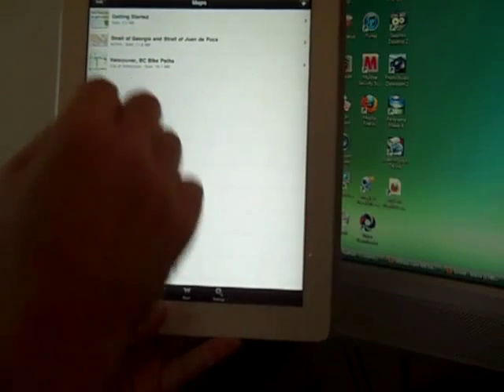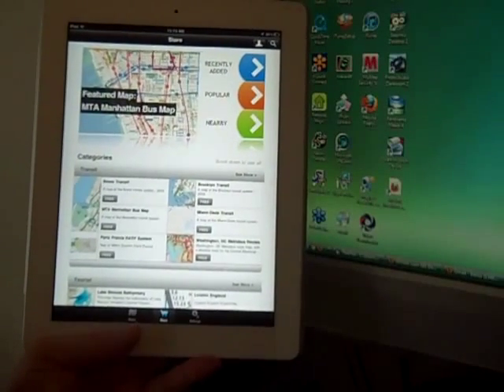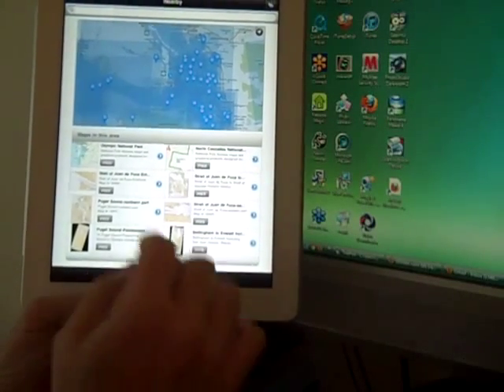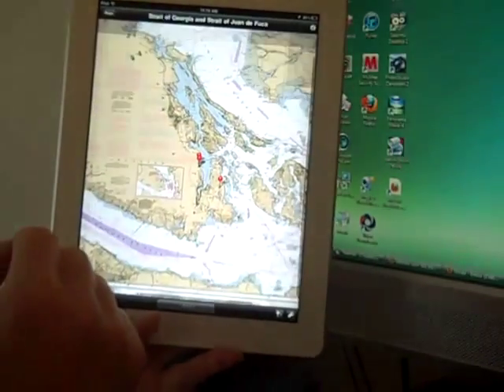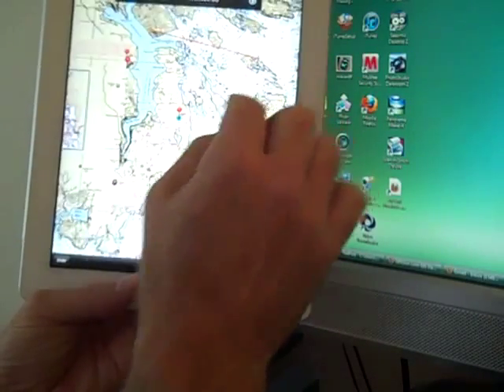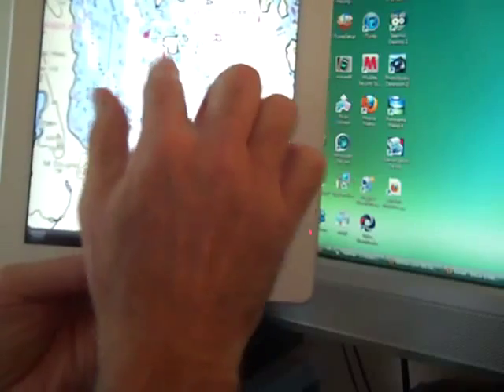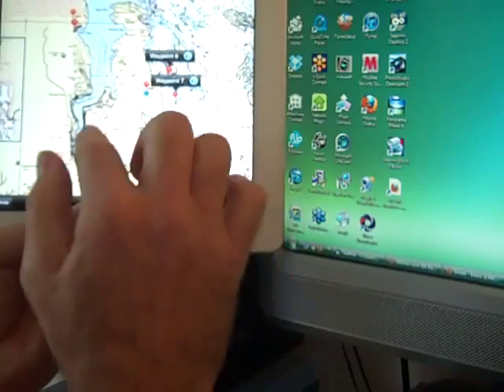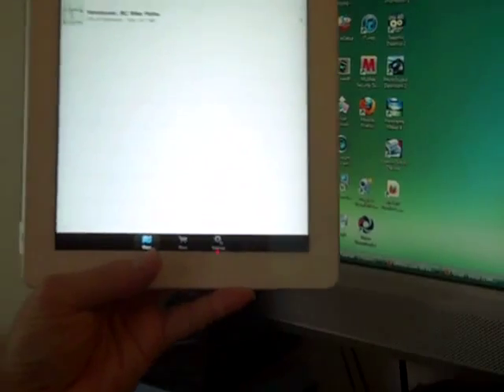iPad App Demo - Avenza Systems free PDF Maps viewer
Created on October 6, 2011 using FlipShare. Avenza Systems, Ontario Canada has a terrific, free PDF maps viewer app for iPad. The app is ideal for viewing Geospatial PDF maps, tens of thousands available from the PDF Maps store, and can be used on or offline for map viewing and for field data collection and much more.  PDF Maps complements MAPublisher and Geographic Imager, the only available methods for authoring geospatial PDF documents within the Adobe Creative Suite.